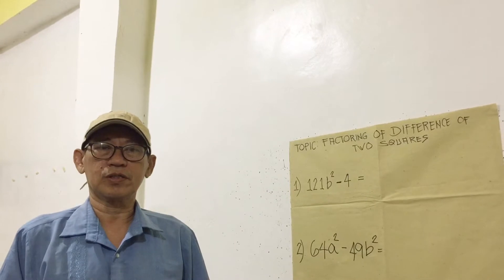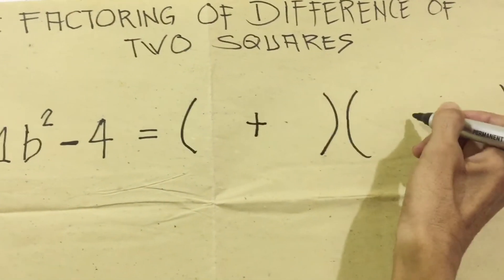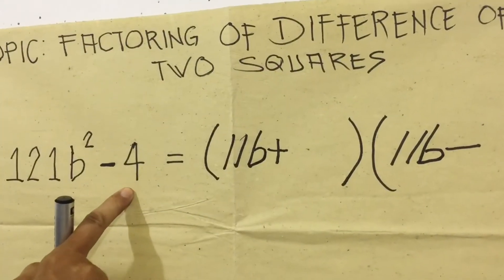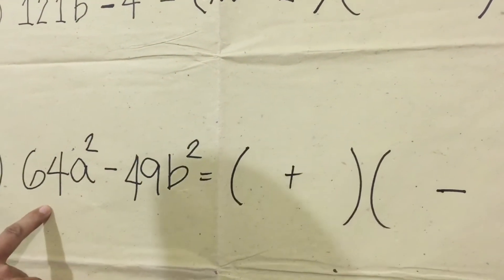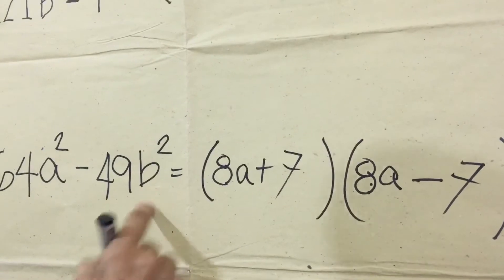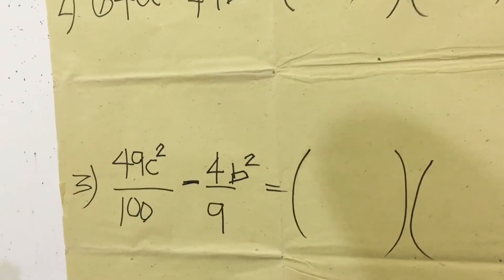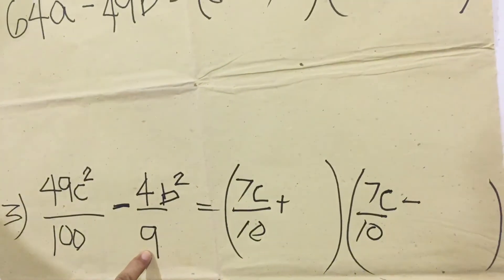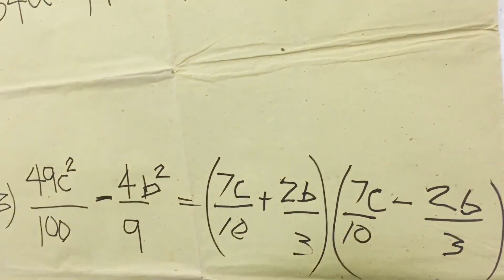EASY WAY TO FACTOR THE DIFFERENCE OF TWO SQUARES | Teacher AL